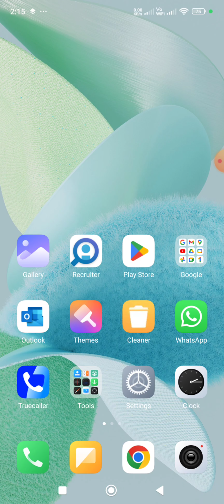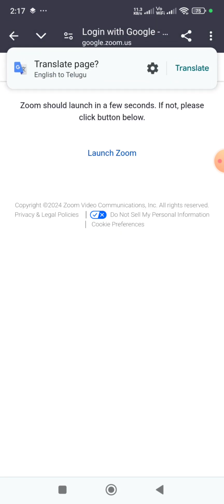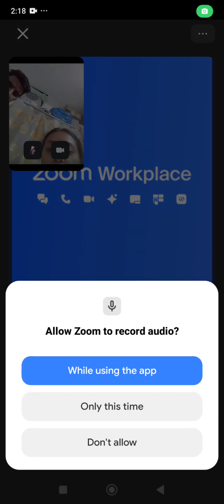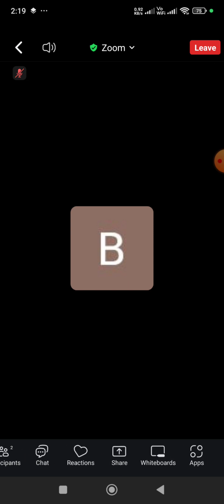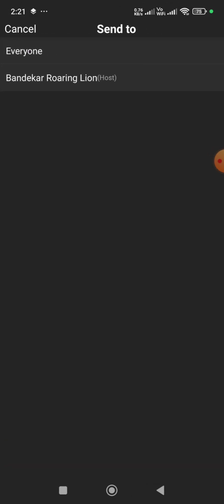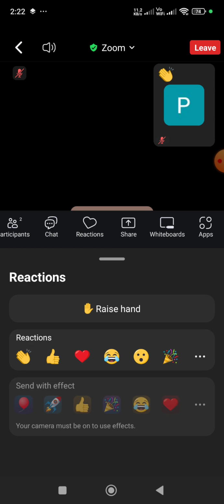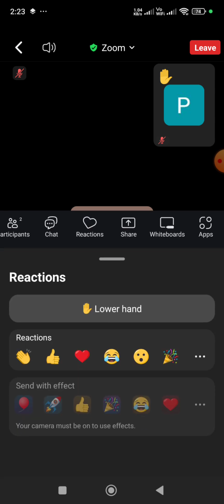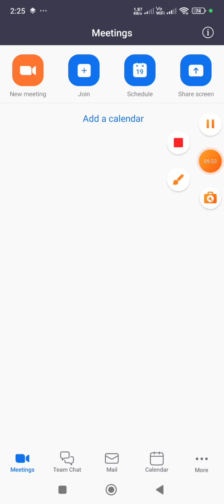How to join in Zoom meetings - basic instructions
This Video will give a detailed understanding about
1. How to Download Zoom app in mobile
2. How to login into the Zoom app
3. How to enter into a Zoom meeting
4. Various options available in the Zoom meeting
5. Reactions, Mute - Unmute, Video, Participants, Chat options etc.
6. Ethics to follow during the Zoom sessions
7. How to leave from the Zoom session